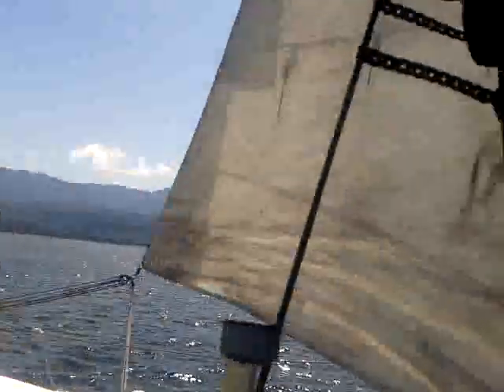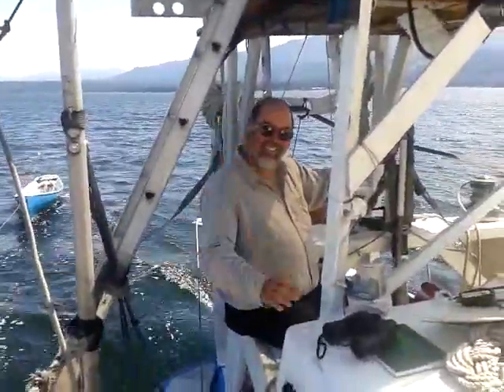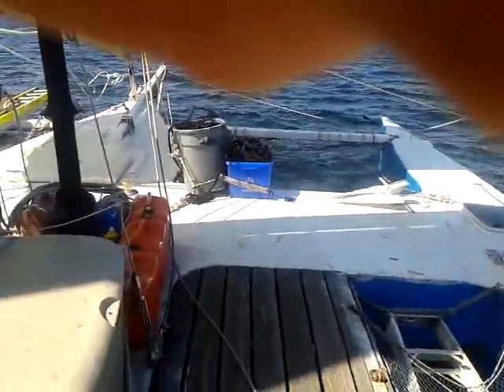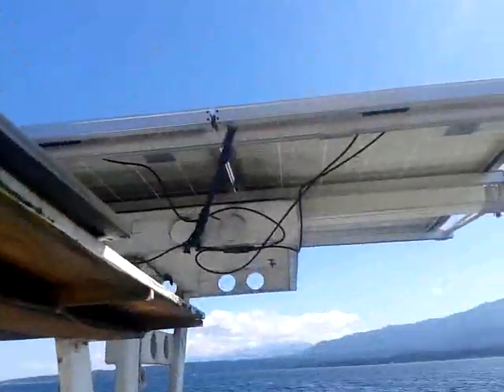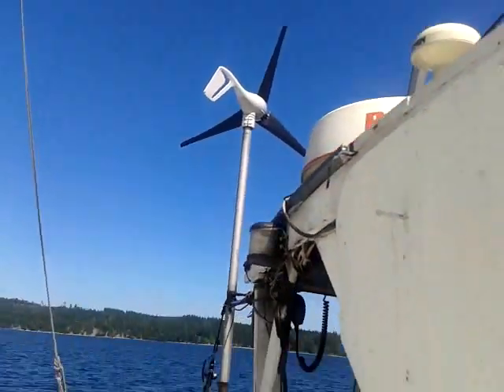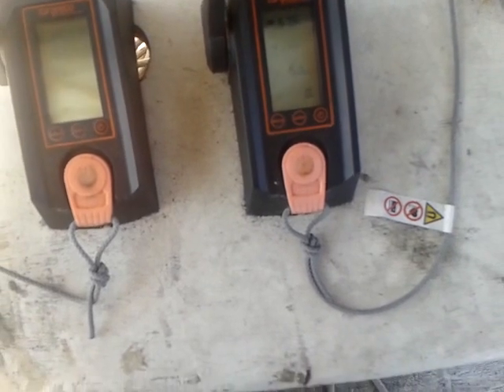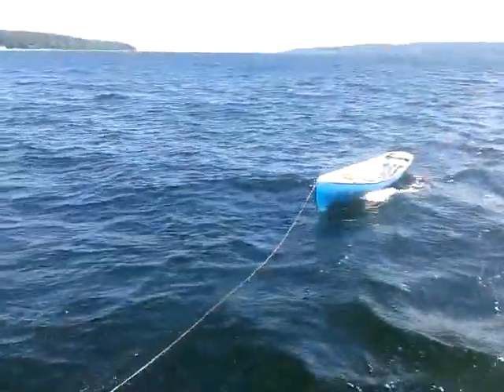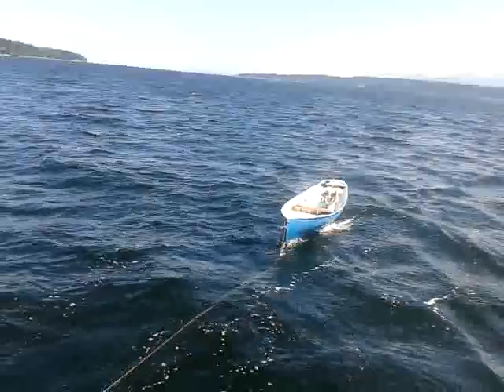Sailing on the family boat